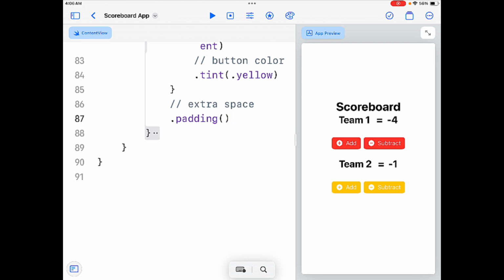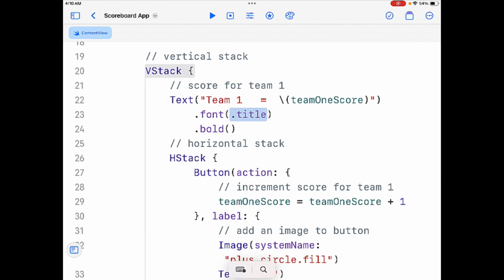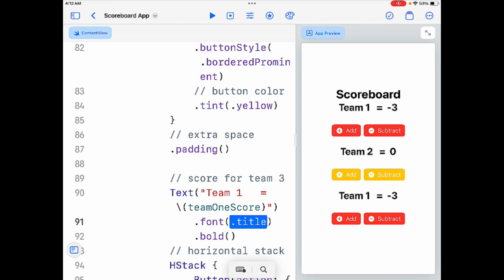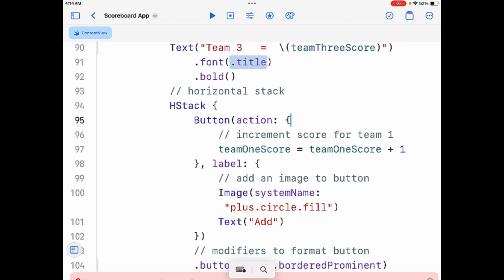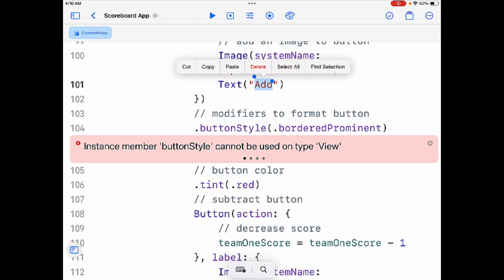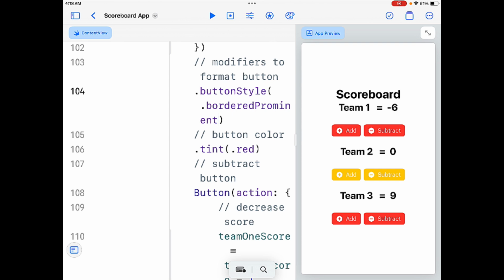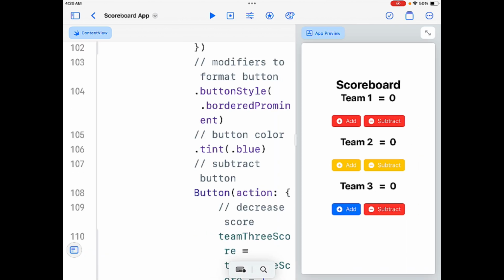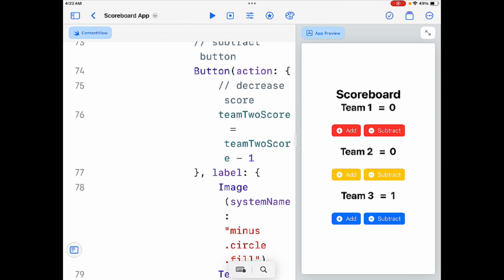Coding A Scoreboard App With Swift Playgrounds On The iPad - Part 6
Code along in the Swift Playgrounds app on an iPad or Mac computer to create an iOS scoreboard app to track and display scores for three teams.

Part 6 - Reuse the SwiftUI code from the Team 1 score section of the app to create and format the score section for Team 3 with add and subtract buttons, SF Font Symbol icons, and a different color to make the buttons more visually appealing. Edit and debug the new code for the Team 3 section to make sure it works correctly.